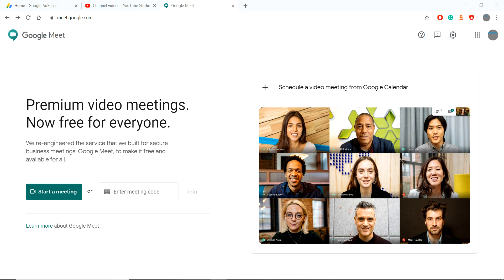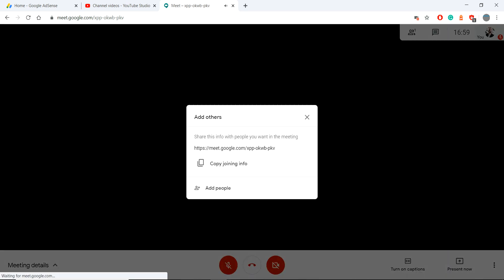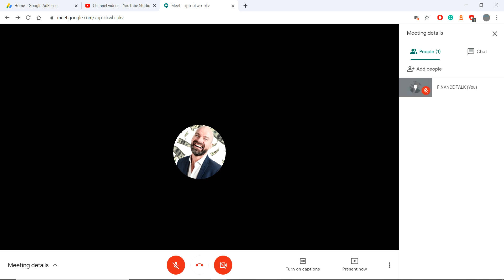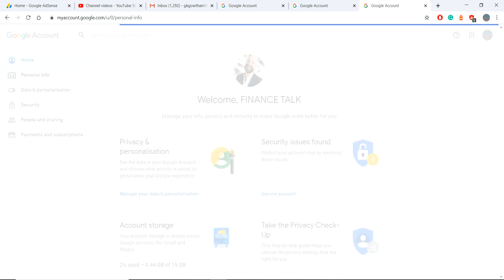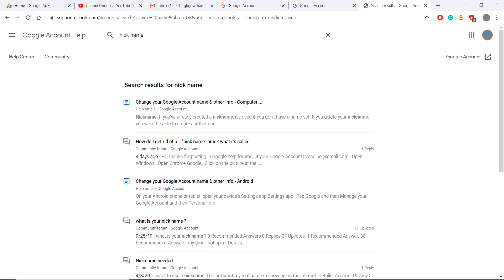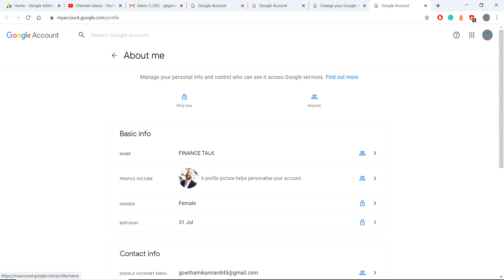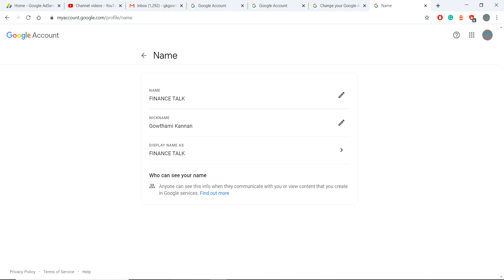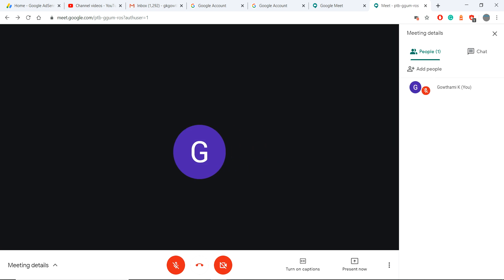How to Change Name in Google Meet?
This video helps you to change the name in the Google meet

1)Sign in Google Account.

2)Go to the Google Account page.
3)Click Personal Info & Privacy into the Google Account page.
4)Scroll down the page and Click Name.
5)Click Pencil Icon Next to your Name.
6)Change the Name and Click Done.